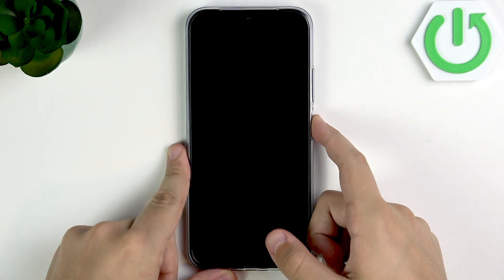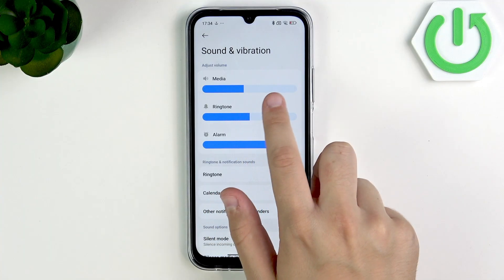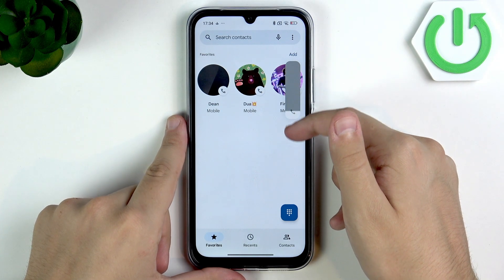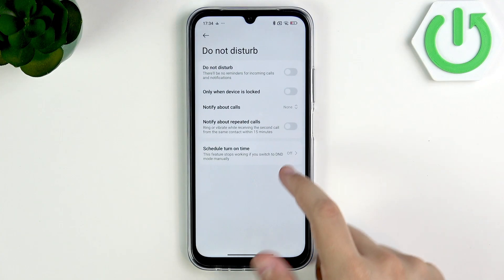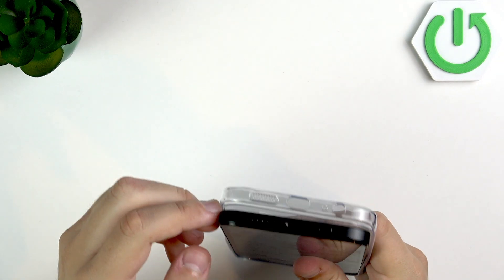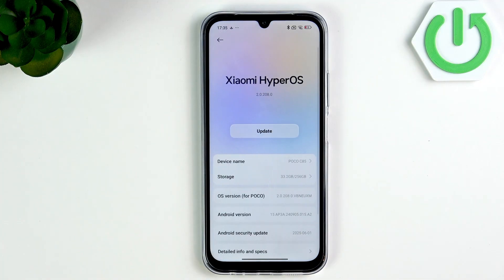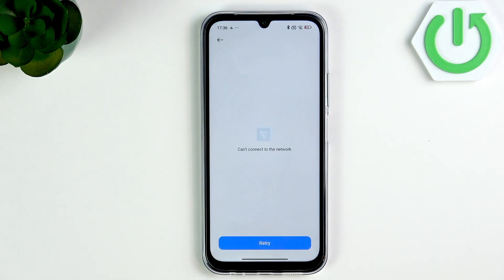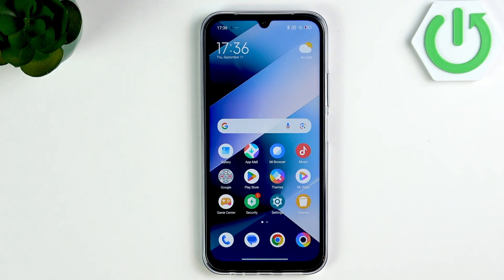POCO C85 – How to Fix Low Volume Problem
If your POCO C85 smartphone is experiencing low volume issues, this video will help you solve the problem step by step. Learn how to adjust media and call volume settings, disable silent and Do Not Disturb modes, clean your phone’s speaker grill, and update your device’s software to fix audio glitches. We cover all the essential troubleshooting methods for POCO C85 low sound, so you can enjoy clear and loud audio again. Whether your calls are too quiet or your music isn’t loud enough, follow these easy solutions to restore your POCO C85’s volume.

How to fix low volume on POCO C85?
How to increase call and media volume on POCO C85?
How to clean the speaker and solve sound issues on POCO C85?

0:00 Introduction
0:07 Adjusting media and call volume
0:38 Disabling silent mode and Do Not Disturb
1:10 Cleaning the speaker grill
1:40 Updating software to fix audio problems
2:30 Final tips and summary